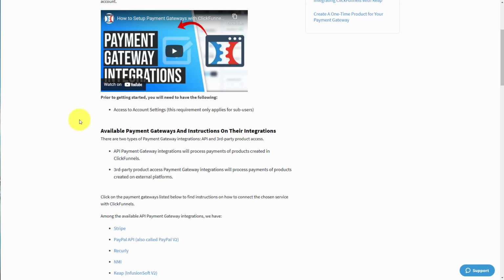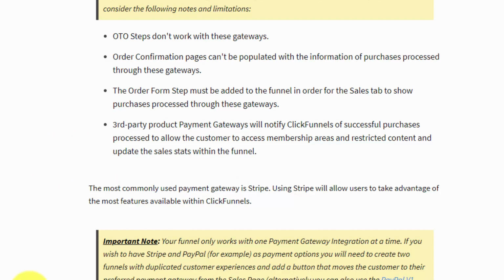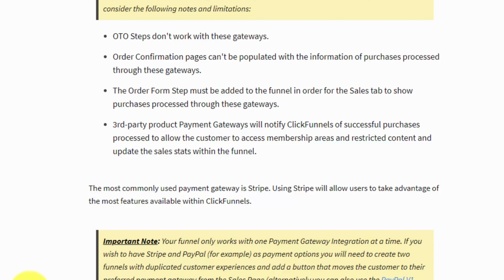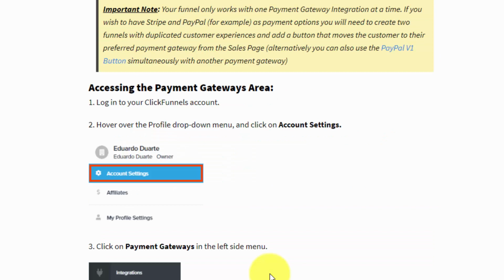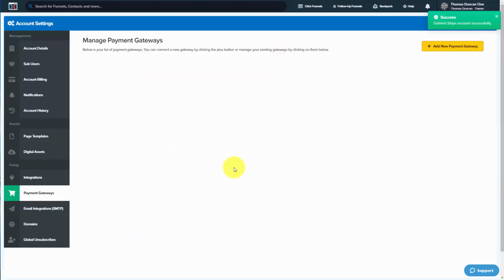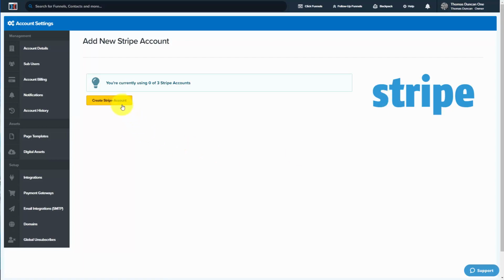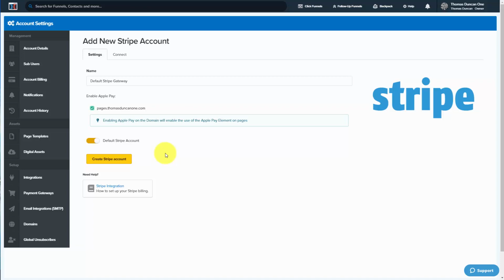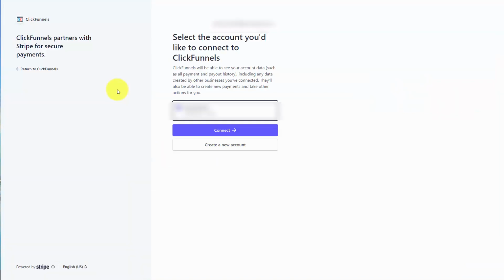Clickfunnels Mastery Course 2024 | Suman Paul | 0018 Payment Gateway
🚀 Unlock Your Business Potential with ClickFunnels Mastery Course! 🚀

Are you ready to take your online business to new heights? Introducing our ClickFunnels Mastery Course – the ultimate guide to mastering the art of funnel creation and skyrocketing your conversions!

🔥 What's Inside the ClickFunnels Mastery Course? 🔥

🌐 Module 1: Fundamentals of Funnel Building

Dive deep into the core concepts of ClickFunnels and understand how to structure high-converting sales funnels.
Learn the psychology behind successful funnels and how to tailor them to your audience.
🚀 Module 2: Creating Irresistible Offers

Craft compelling offers that resonate with your target audience.
Discover the secrets to designing offers that stand out in a crowded market.
💻 Module 3: Mastering ClickFunnels Tools

Unlock the full potential of ClickFunnels with hands-on tutorials.
Learn how to navigate the platform effortlessly and utilize advanced features for optimal results.
📈 Module 4: Conversion Optimization Techniques

Explore A/B testing strategies to fine-tune your funnels for maximum conversions.
Implement proven techniques to reduce bounce rates and boost overall engagement.
🔧 Module 5: Advanced Automation and Integration

Streamline your business processes with automation tools.
Integrate ClickFunnels seamlessly with other essential platforms to create a cohesive business ecosystem.

Entrepreneurs looking to enhance their online presence and boost sales.
Marketers aiming to sharpen their funnel-building skills.
Beginners and experienced users seeking to master ClickFunnels for optimal results.
🎁 Exclusive Bonus: Access to a Private Community

Join a community of like-minded individuals for networking and ongoing support.
Get your questions answered by experts and share your success stories with fellow course members.

Don't miss out on this opportunity to revolutionize your online presence with ClickFunnels Mastery Course. Take the first step towards becoming a funnel-building maestro and watch your business thrive!